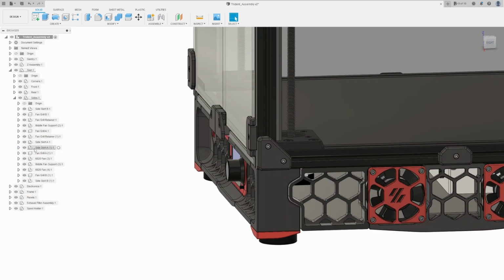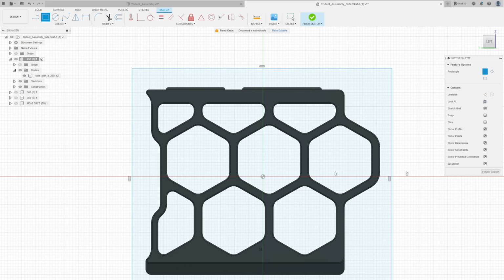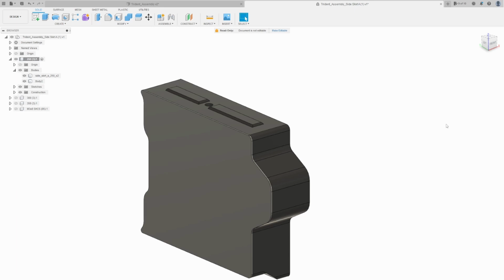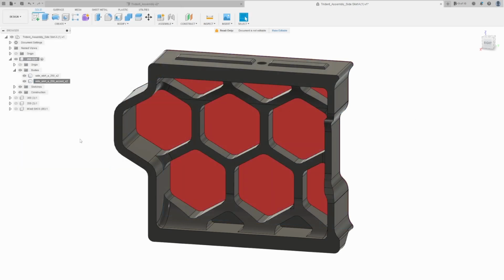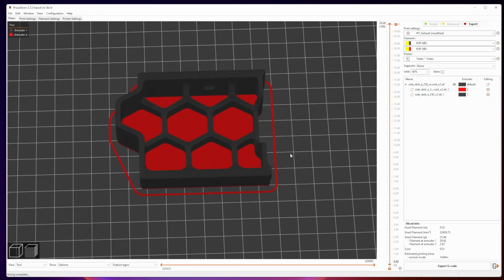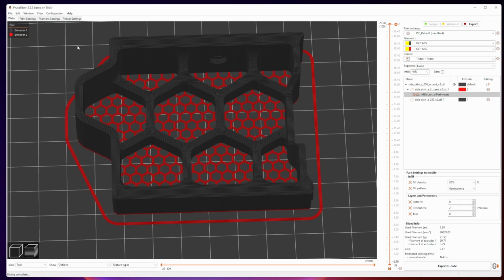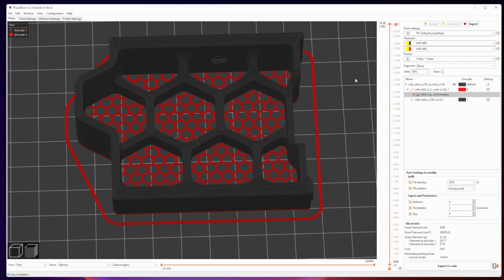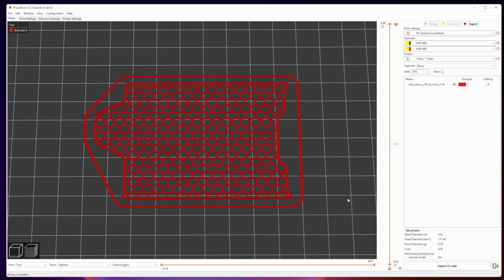Add an Accent Mesh to your 3D printed parts!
Thank you to hartk for this really great mod!